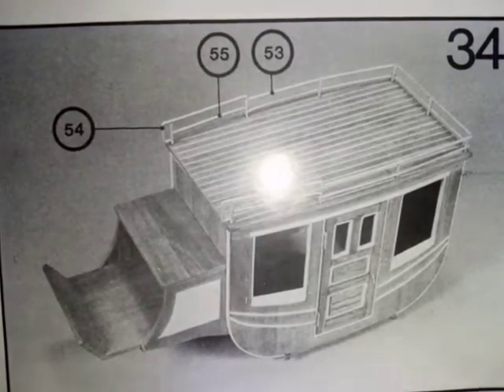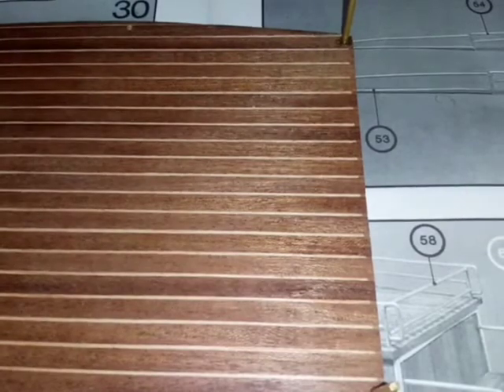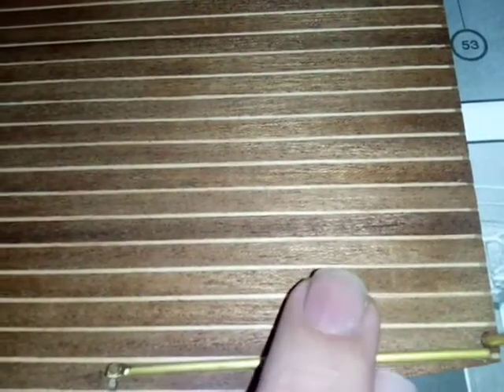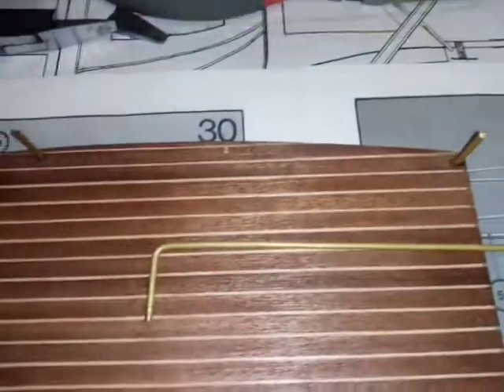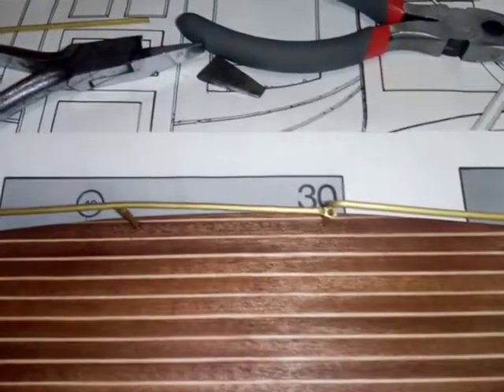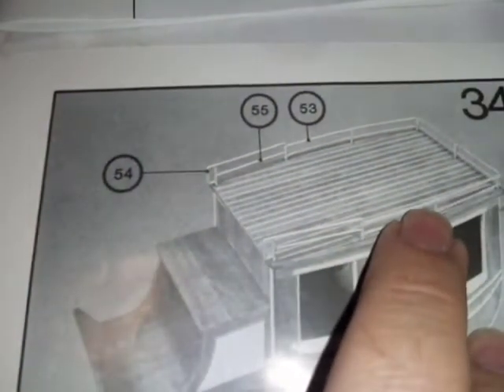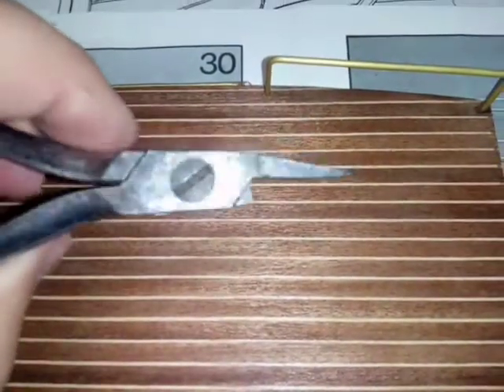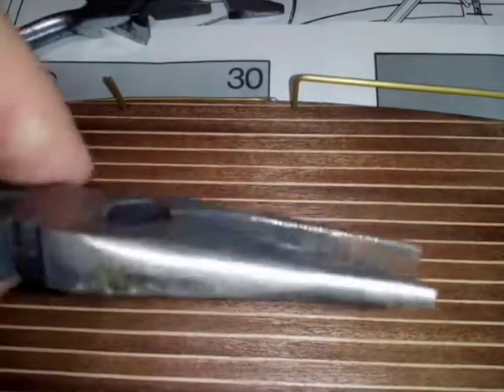Artesania Latina 1/10 The Concord Stage Coach 1848 build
Step 34. Assembly of the luggage rack horizontal sections